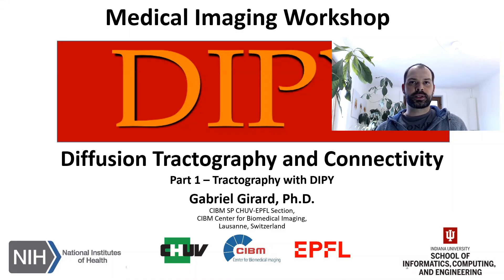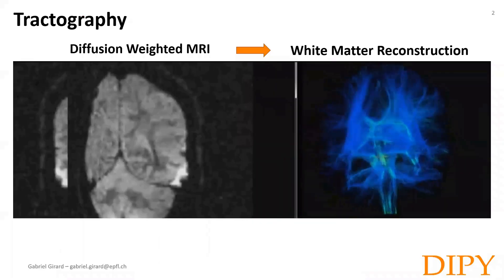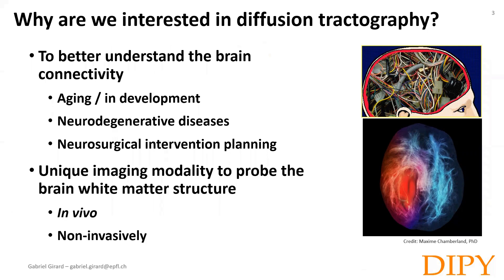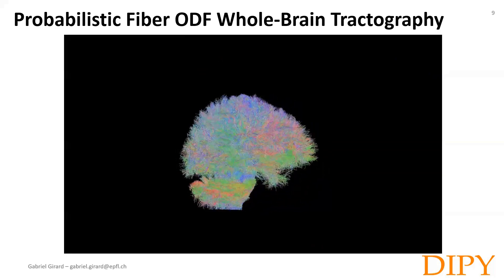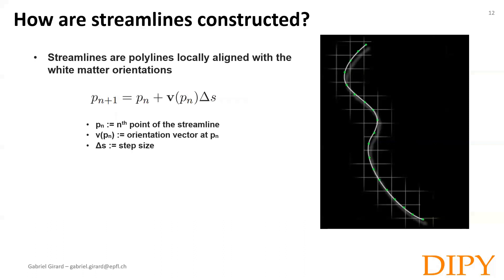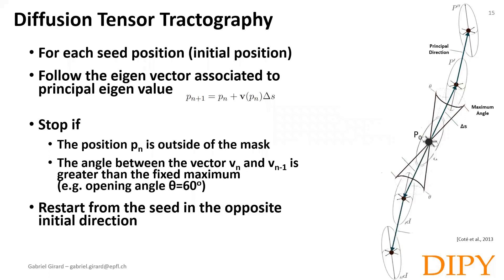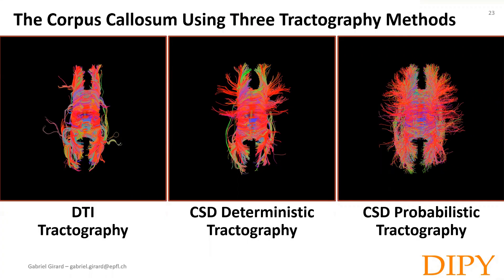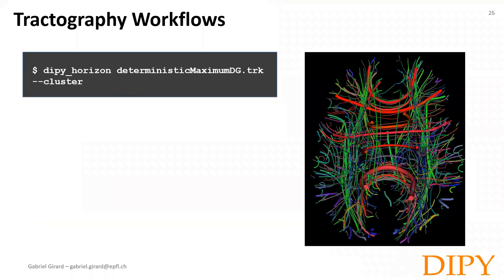Tractography - Part 1 - Introduction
Dr. Gabriel Girard from CIBM Center for Biomedical Imaging, CHUV, and EPFL (Switzerland), will talk about the extensive tractography tooling in DIPY.

Synopsis Dr. Girard will teach how to perform tractography using DIPY via different approaches such as deterministic, probabilistic, and particle filtering tractography (PFT). Dr. Girard will provide tutorials with sample data he will go through practical applications, feasibility, and best practices for tracking. Dr. Girard is the inventor of PFT.